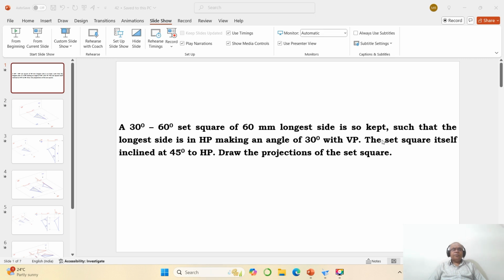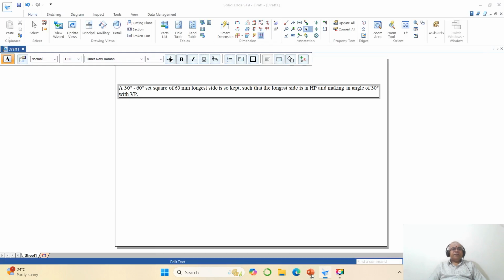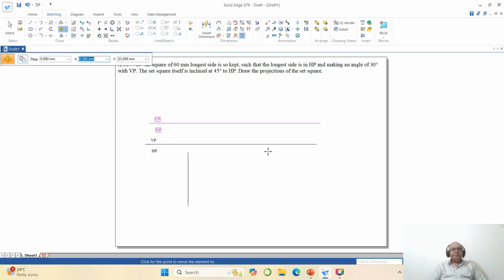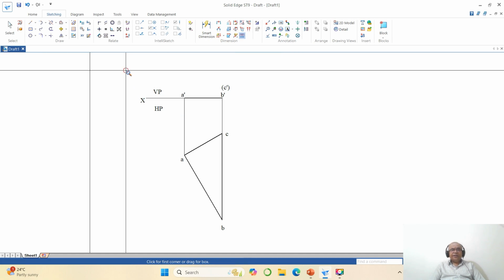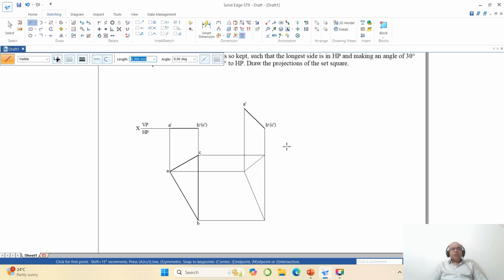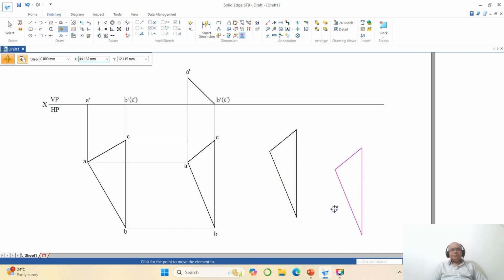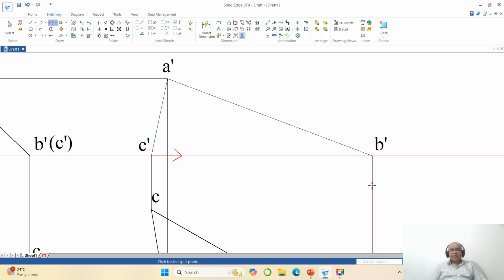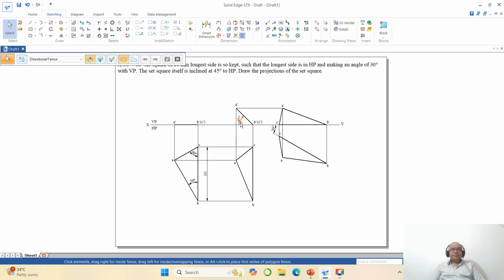106 Set Square Problem Solving by SE sw